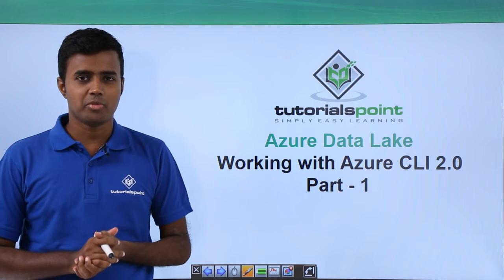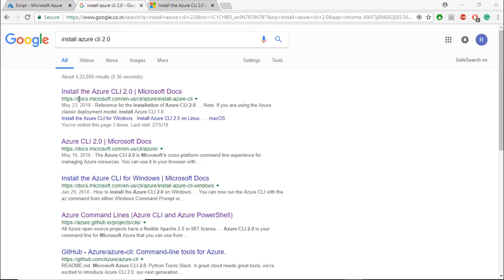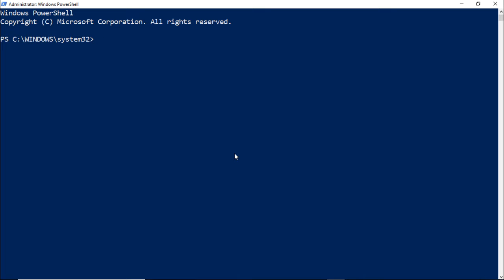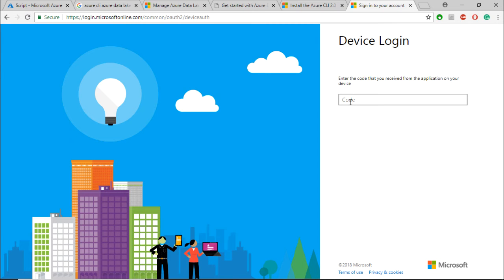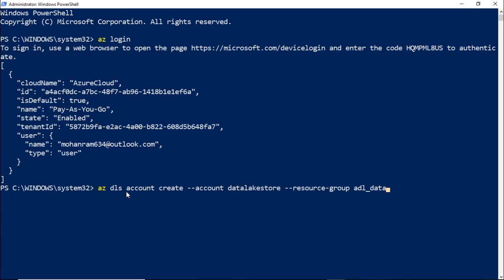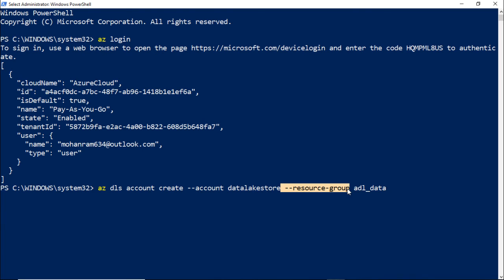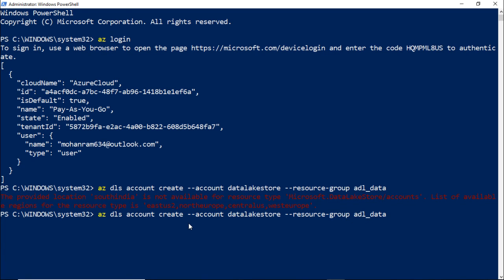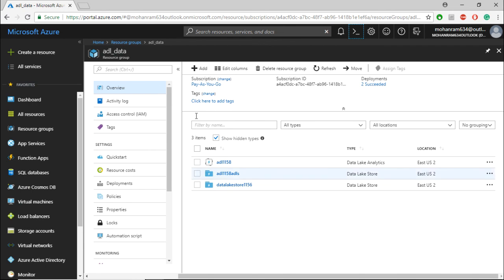Working with Azure CLI 2 0 Part 1